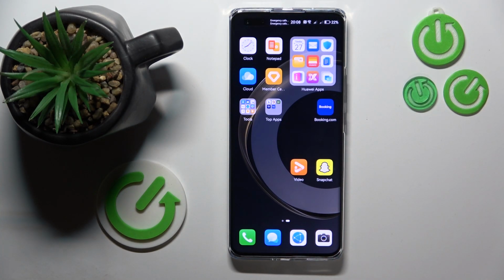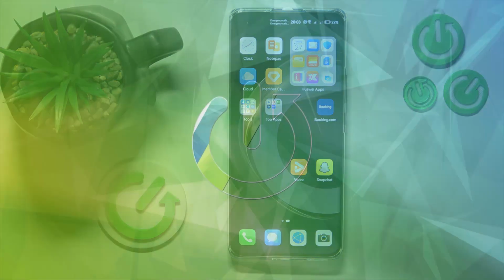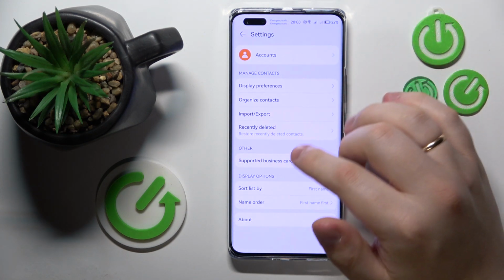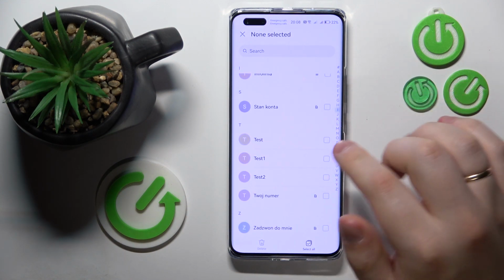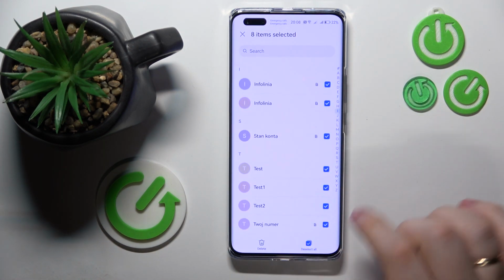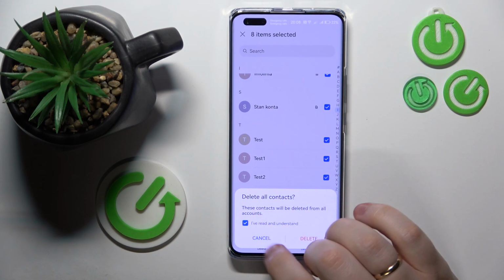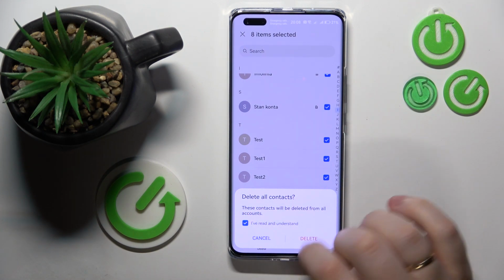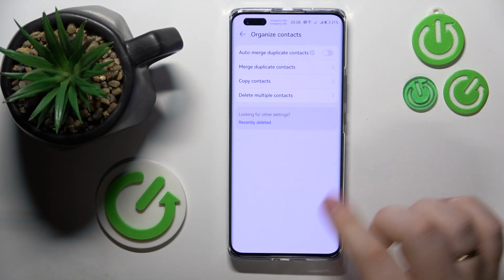How to Delete All Contacts from HUAWEI - Clear Contacts List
If you're looking to quickly remove all contacts from your HUAWEI smartphone, this video tutorial is for you! In this step-by-step guide, we'll show you how to use the native Contacts app on your HUAWEI phone to erase all your contacts in just a few simple steps. We'll walk you through accessing the Contacts app, selecting all contacts, and deleting them permanently. This method is ideal if you want to start fresh without the need for any backups. However, please note that this process cannot be reversed, so ensure you have a backup of your contacts if needed. Follow along with us and let's declutter your contacts list on your HUAWEI smartphone together! Let's get started on clearing out your contacts on your HUAWEI device!

How to erase all contacts from the HUAWEI phone? How to remove all contacts on HUAWEI mobile device? How to remove all contacts at once on the HUAWEI device?